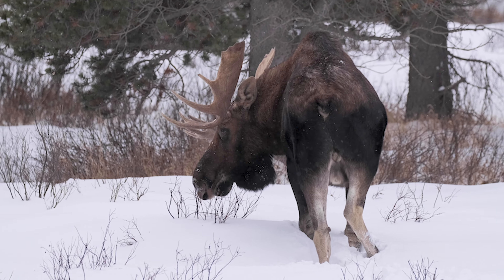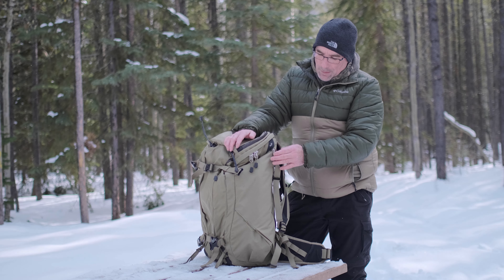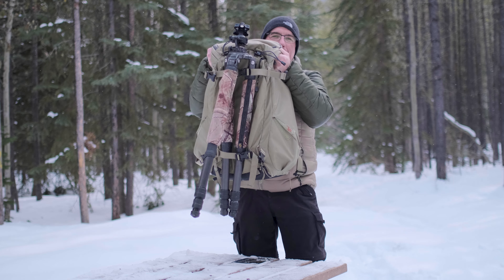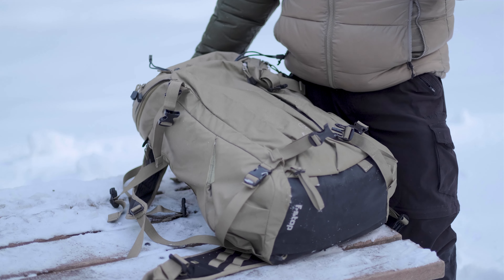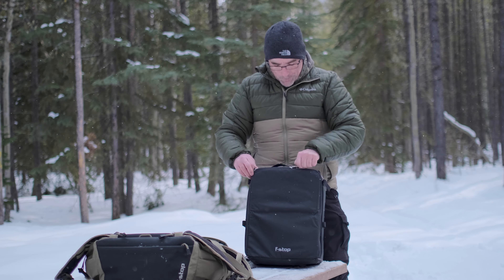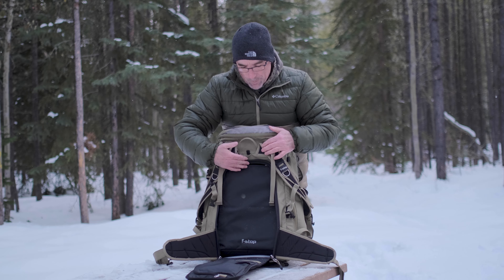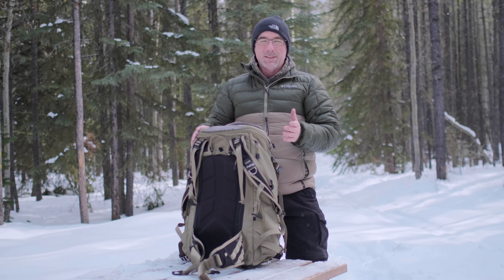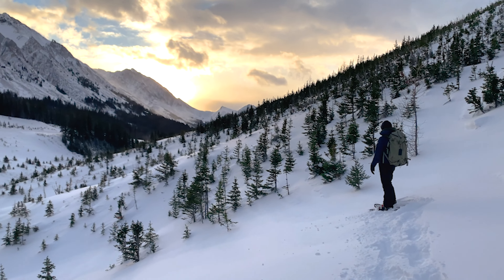f-stop Ajna 40L Camera Backpack Review | Mountain Series | Travel and Adventure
A big bag for a little guy - Joe goes over his favourite camera bag!